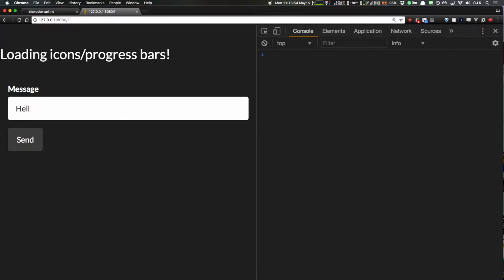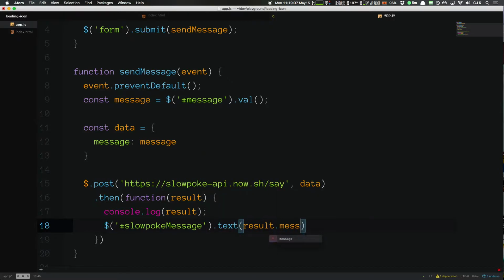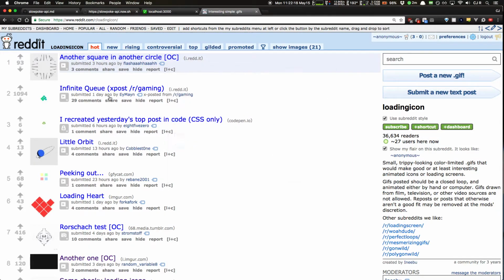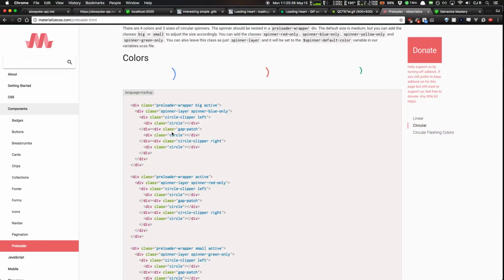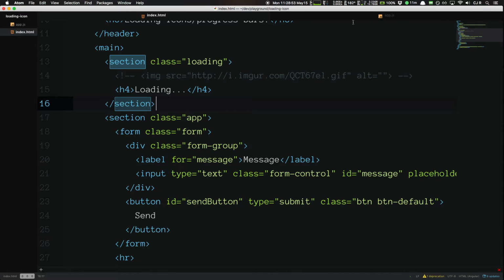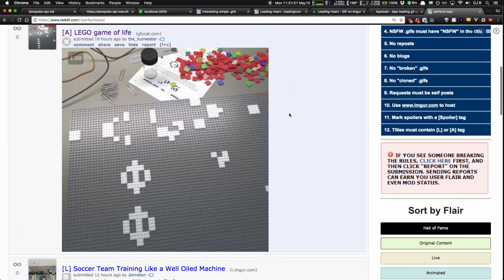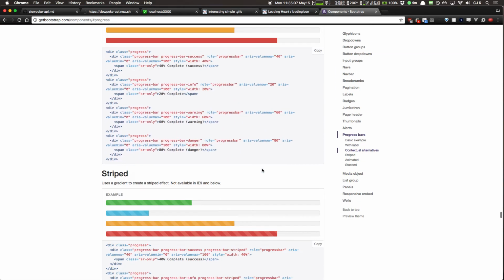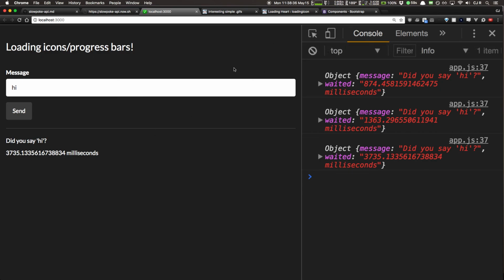Adding a loading icon/progress bar to an AJAX app